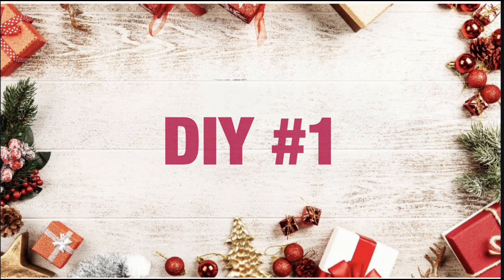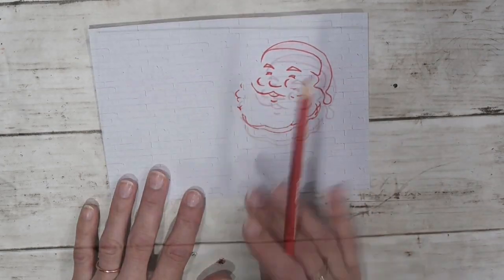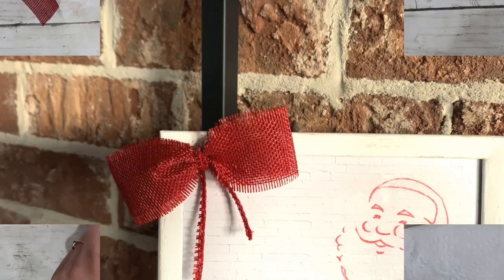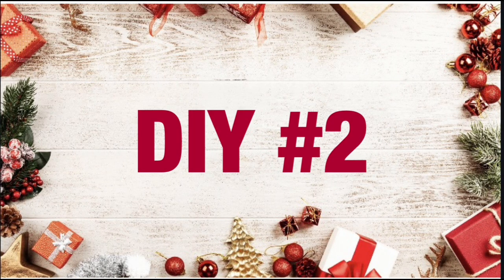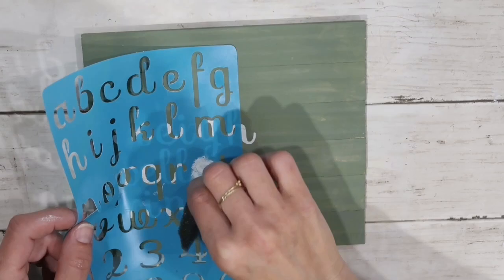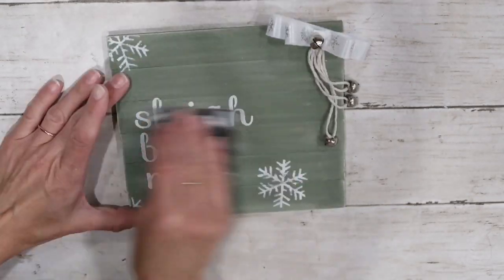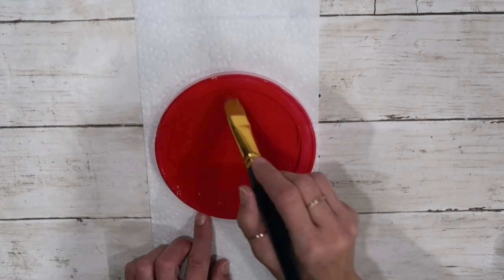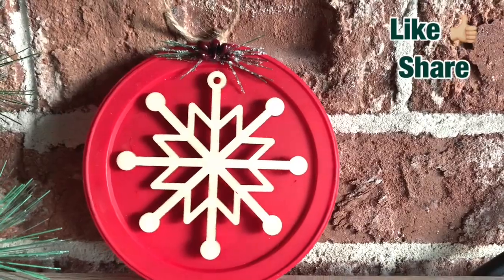DOLLAR TREE CHRISTMAS DECOR * DIY Christmas Decor * BlondieNextDoor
Hi friends!
Today I have for you 3 fun and easy Dollar Tree Christmas decor pieces I hope you will like!

**TIME STAMPS:

0:00 - Intro
00:22-  DIY #1
04:18 - introduction to my channel
04:57-  DIY #2
09:07 - New videos upload info
09:21 -  DIY #3